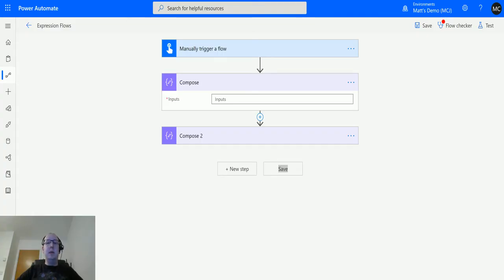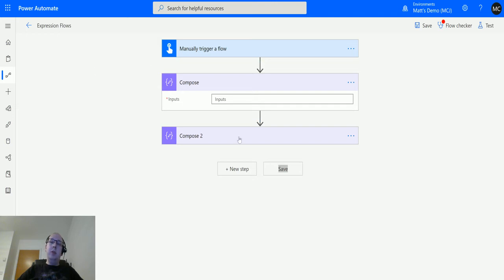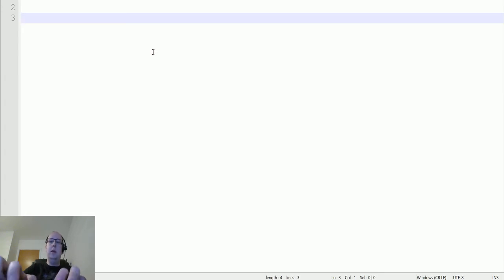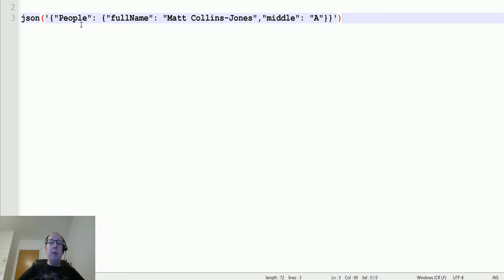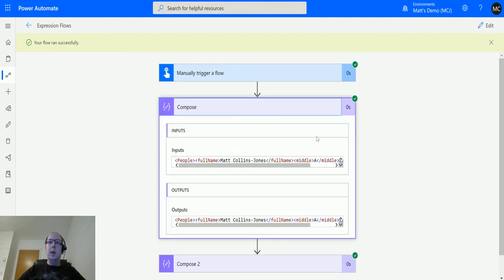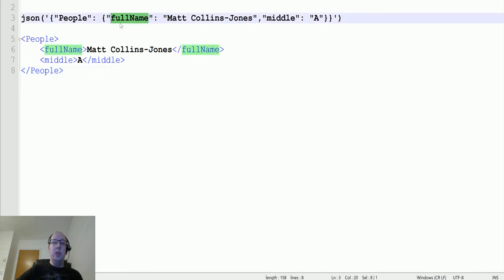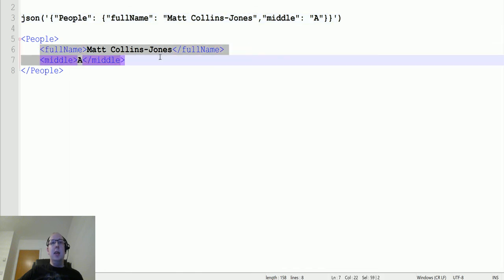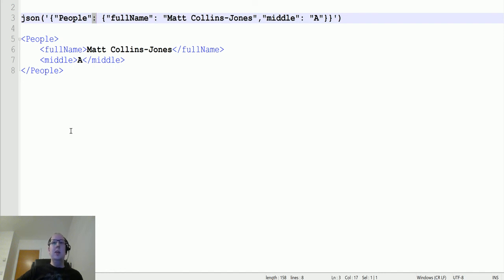Power Automate Expressions How To: xml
In this video, I go through the xml Expression in Power Automate. Power Automate is a powerful automation and integration tool with over 280+ data connectors.